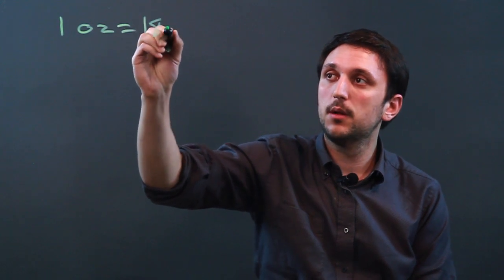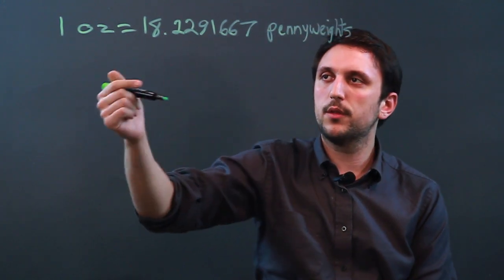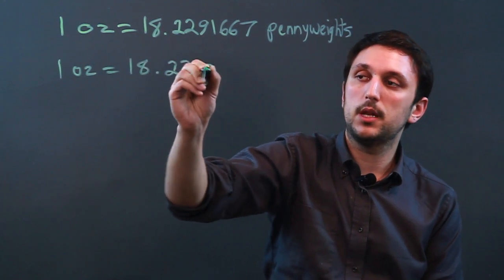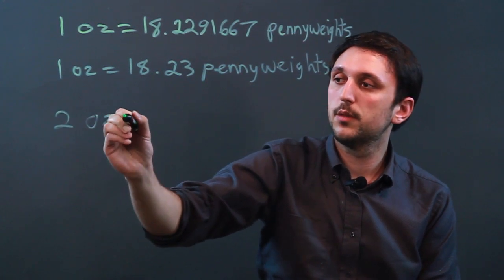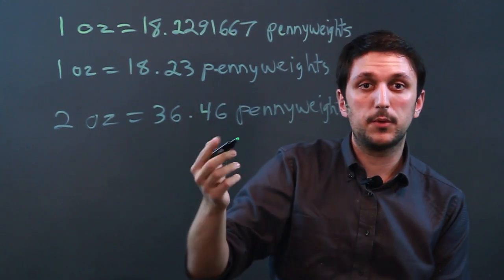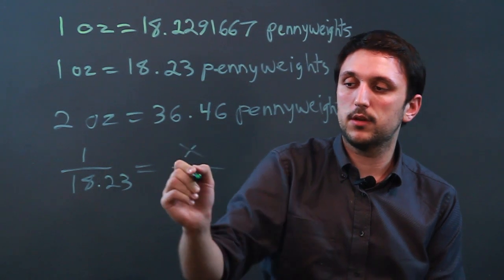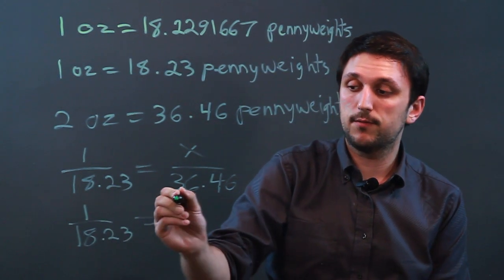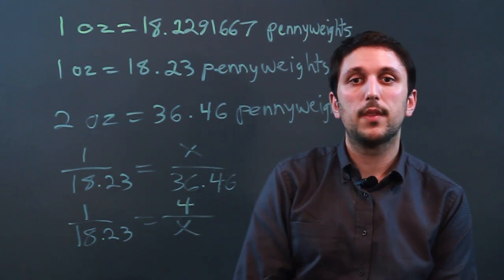How to Convert Pennyweights to Inches : Math Conversions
You can convert pennyweight to inches by using a very specifically designed calculation. Convert pennyweight to inches with help from a high school math tutor and mathematics educator in this free video clip.

Series Description: You use a lot of mathematics in your everyday life, from finding the weight of objects to finding the volume of contains to even conversions between two units of measurement. Learn about math and find out a few tips that will make your life easier with help from a high school math tutor and mathematics educator in this free video series.